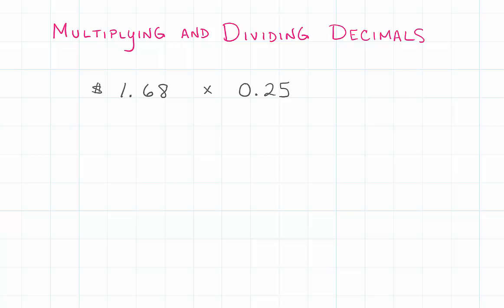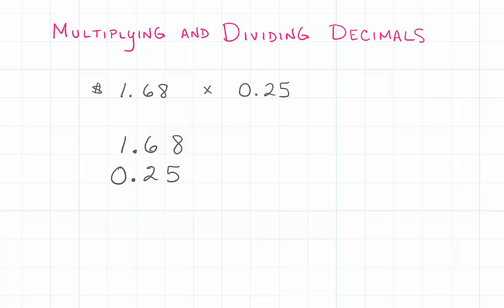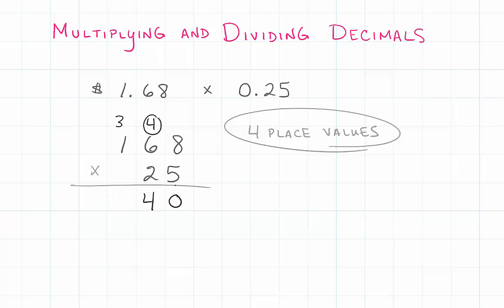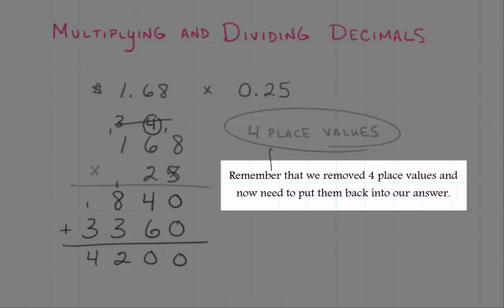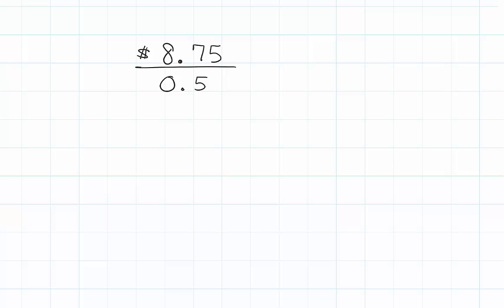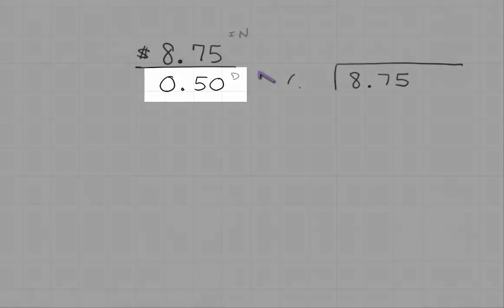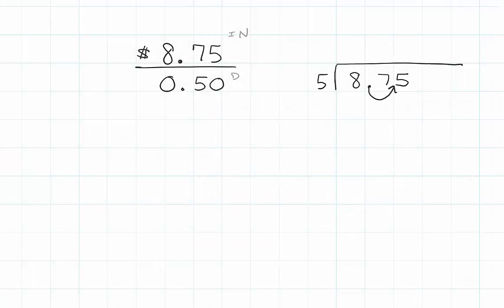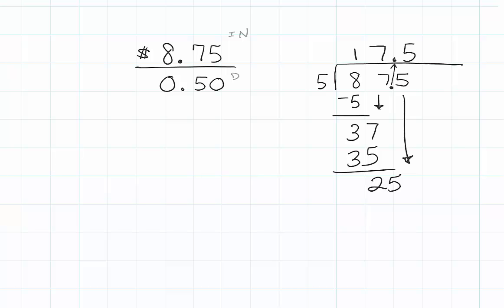Multiplying and Dividing Decimals | 7.NS.A.2c | 7th Grade Math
ParksMath explains how to multiply and divide decimals numbers without the use of a calculator.  Understanding how to change a decimal number so that it is an integer, makes multiplying and dividing decimals much easier.  This quick tutorial will give you thee tools that you need to find the product or quotient of any decimal number.